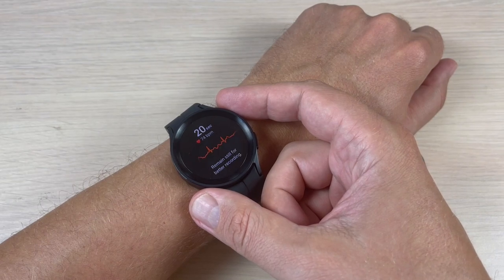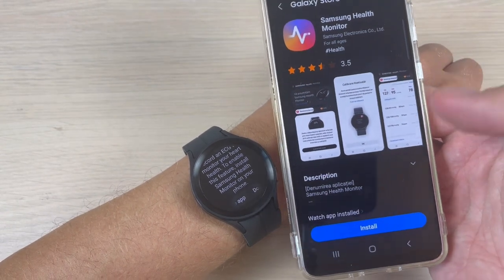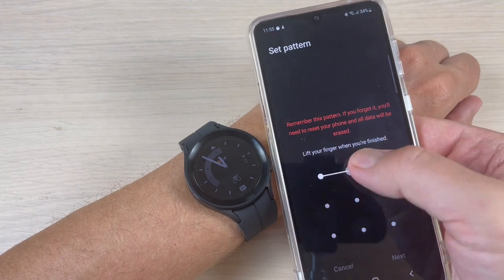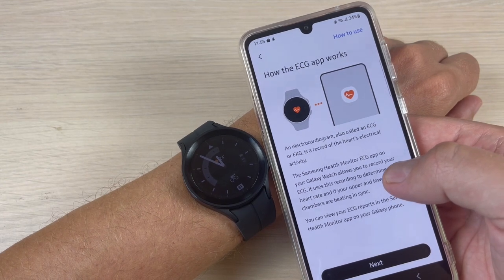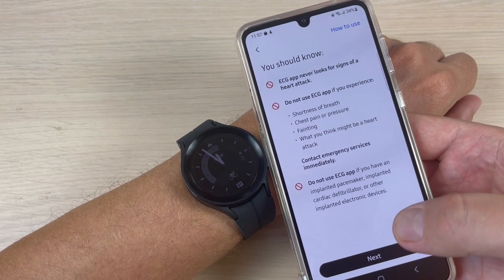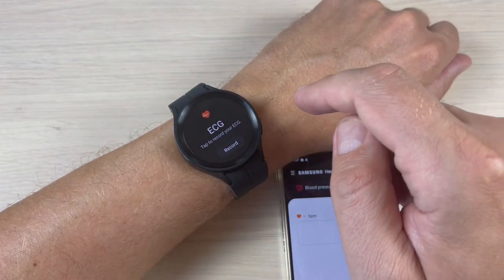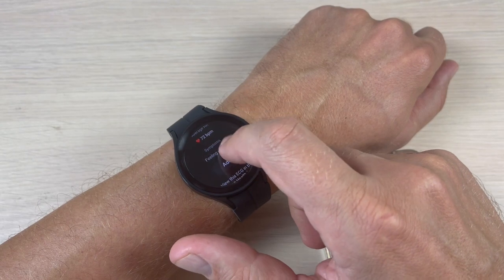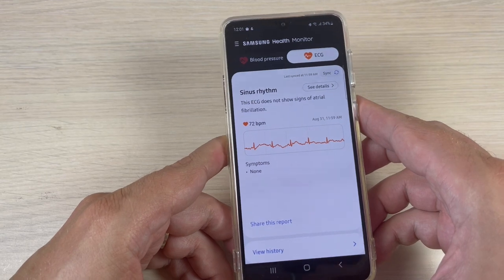How to Measure ECG (EKG) on Samsung Galaxy Watch 5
In this video I'll show you how to measure your ECG or EKG on Samsung Galaxy Watch 5 Pro.

Join us as we dive into the world of electrocardiogram monitoring with the Samsung Galaxy Watch 5 Pro. We'll walk you through the entire process, step by step, so you can confidently capture accurate heart health data right from your wrist.

Discover the effortless ways to navigate the ECG measurement feature on your Samsung Galaxy Watch 5 Pro, enabling you to monitor your heart's electrical activity with ease. Our expert tips and tricks will ensure you achieve precise results and gain valuable insights into your cardiovascular well-being.